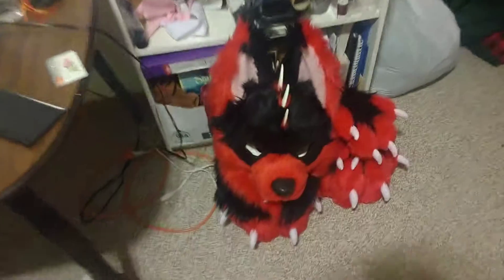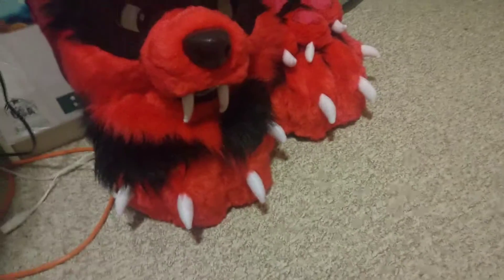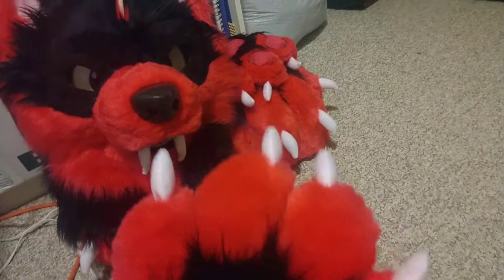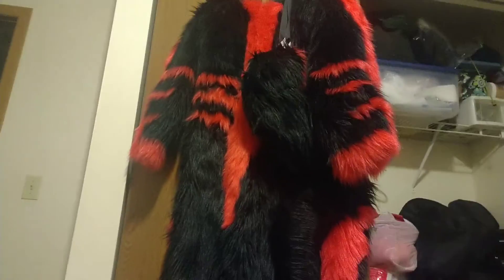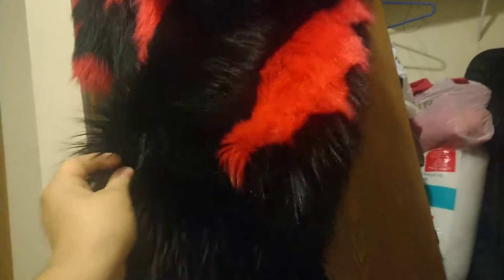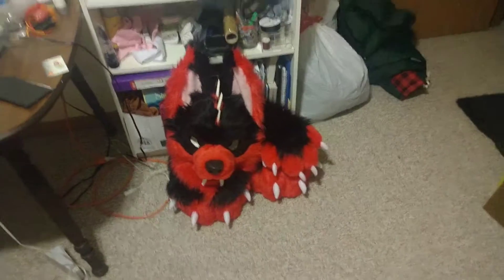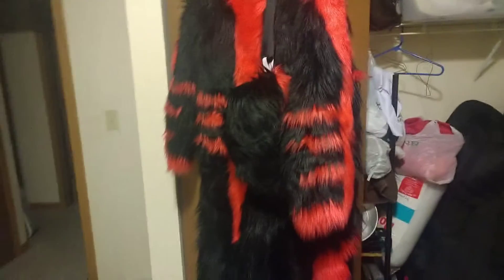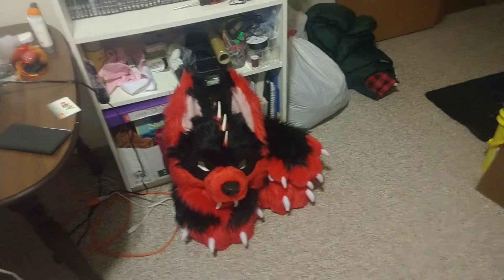New suit: Camazotz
I made this headpiece over a year ago and it sat there staring at me. I had to set aside my ability to work on this because of convention work and my job. I didn't have a clear idea at the time of what I wanted design wise.
Name of the fursona: Camazotz
Based off of the Mayan bat god of death.
Part dog, part bat.
This was about a month straight of me working on it.